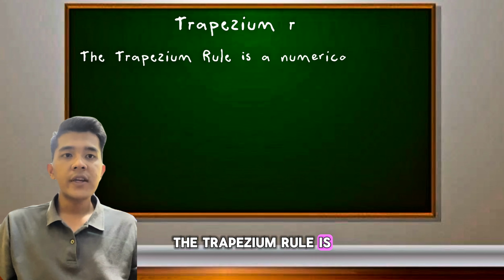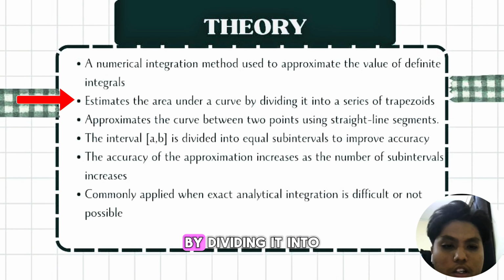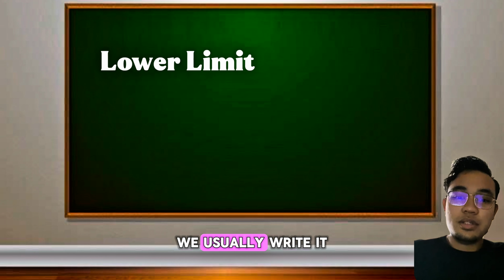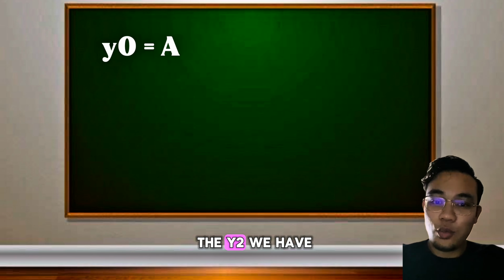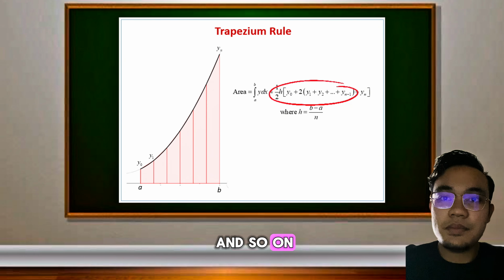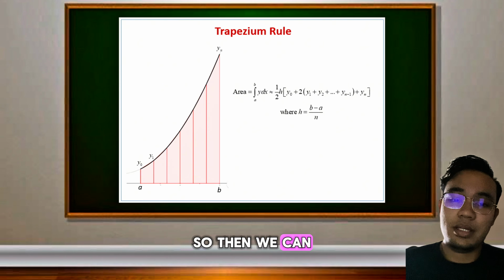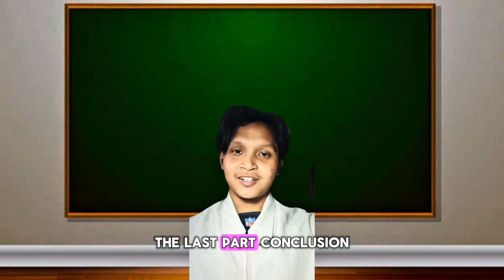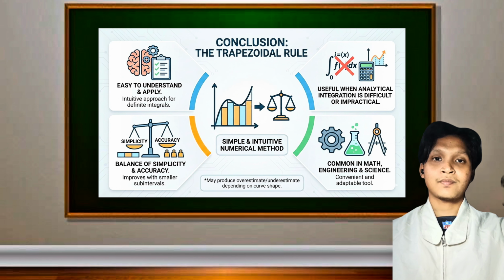Trapezium Rules (DEK3033)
Presented for:
DR. ABU BAKAR BIN IBRAHIM

Group:
C

Title:
TRAPEZIUM RULES

Leader:

AKMAL FARHAN BIN HASABULLAH
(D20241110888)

Editor:

AHMAD IZZUDDIN BIN MAZLAN
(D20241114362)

Group Members :

FIKRI ASHWAD BIN ALI
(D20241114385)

CHA RHIT A/L EH SAN
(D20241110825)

MIFTAHUDDIN BIN MAZDI
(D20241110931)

MOHAMAD HAZIQ BIN OTHMAN
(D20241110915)